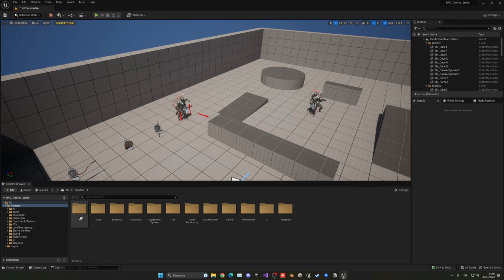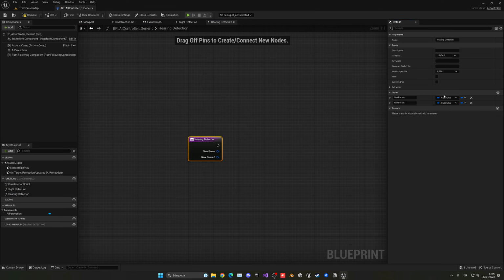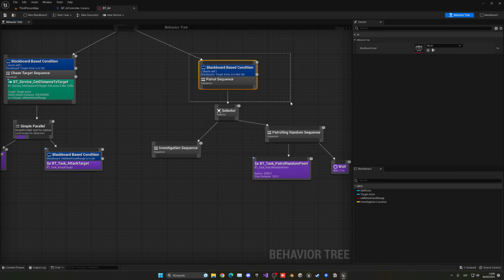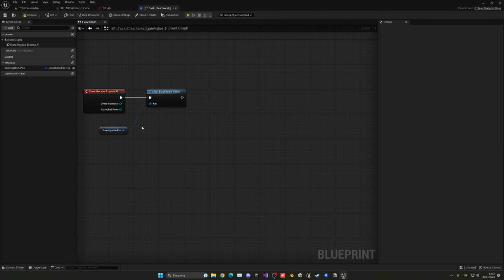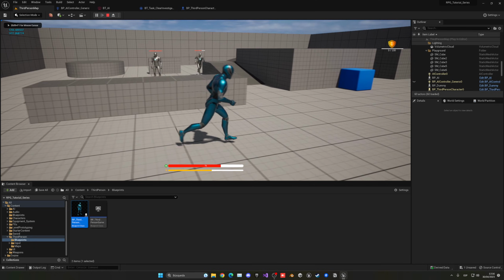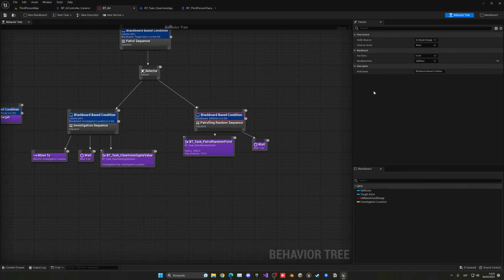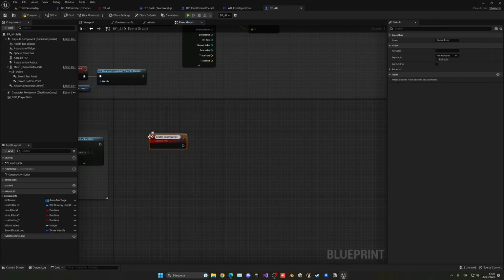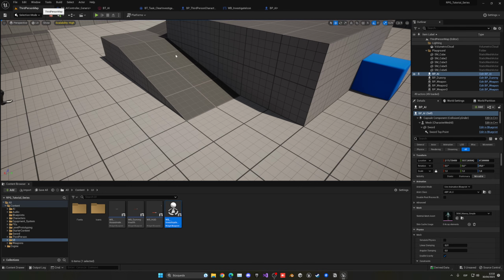Unreal Engine 5 RPG Tutorial Series - #24: AI Hearing Distractions and Investigation